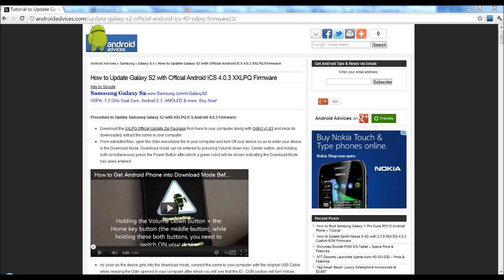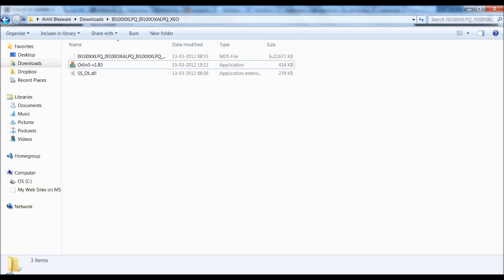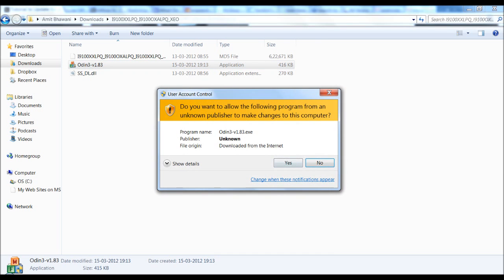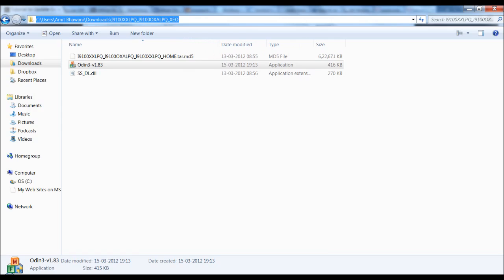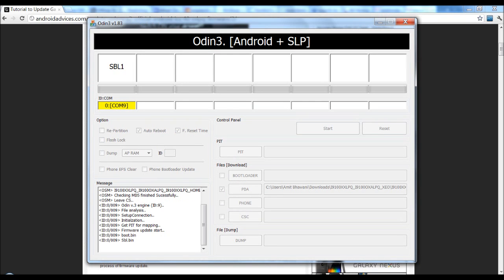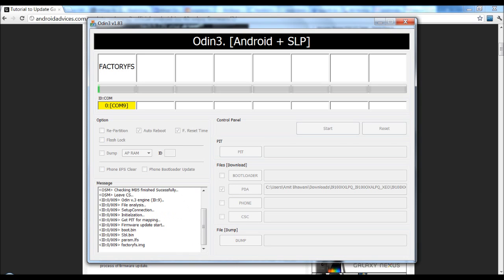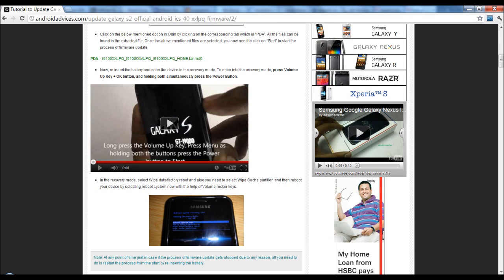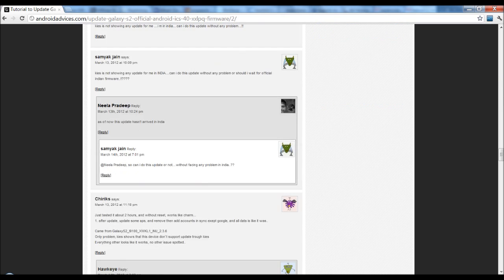Update Galaxy S2 with Official Android ICS 4.0.3 XXLPQ Firmware